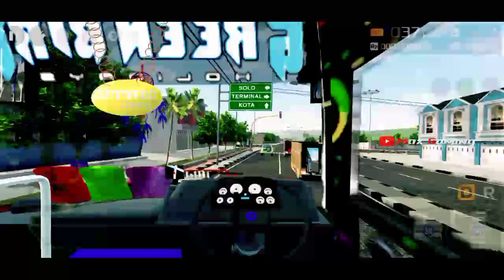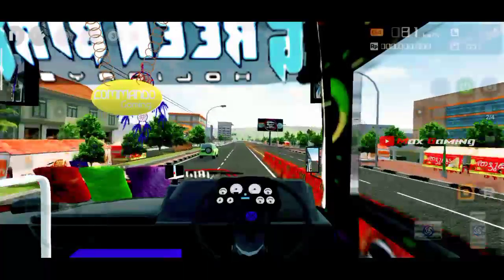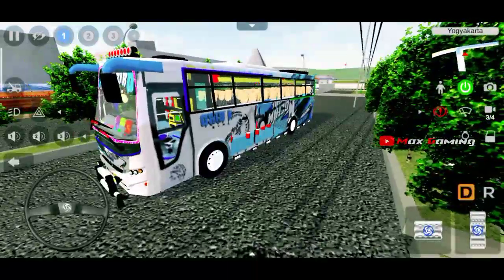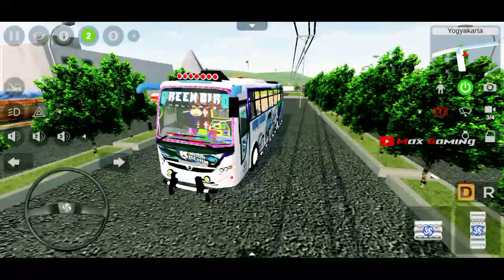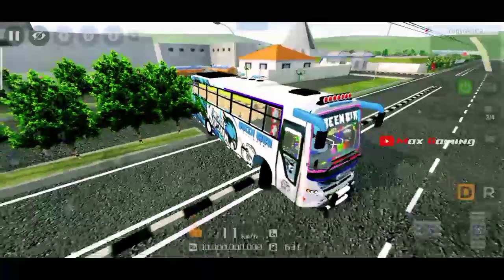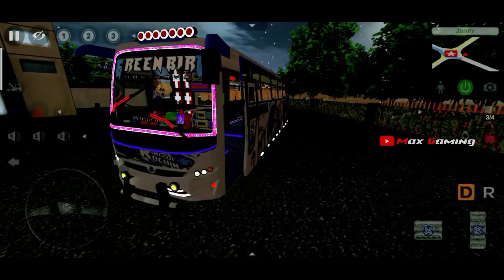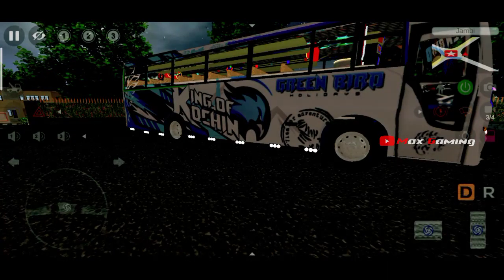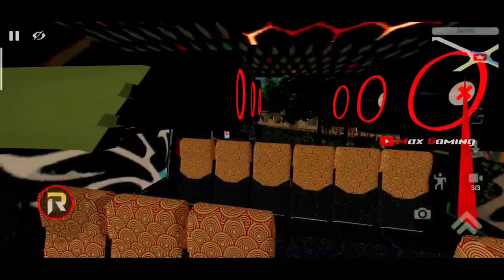Bussid 1'st Vega Plus Bus Mod | മോഡ് ഒരു രക്ഷയില്ല 😳 | Full Detailed Review | Max Gaming 🔥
😘ᴛʜᴀɴᴋs ғᴏʀ ᴡᴀᴛᴄʜɪɴɢ🤩

⚠️ Copyrights ⚠️

📳Device using : Oppo f7

🎦Editing : kinemaster

▶️Screen Recorder : Inbuilt Oppo version 10

➡️ ғᴏʀ ᴘʀᴏᴍᴏᴛɪᴏɴ ᴅᴇᴛᴀɪʟs

♥️sᴏ ᴍᴀᴋᴇ sᴜʀᴇ ᴛᴏ sᴜʙsᴄʀɪʙᴇ♥️
    🖤 ѕнσω ѕσмє ℓσνє вяσѕ🖤